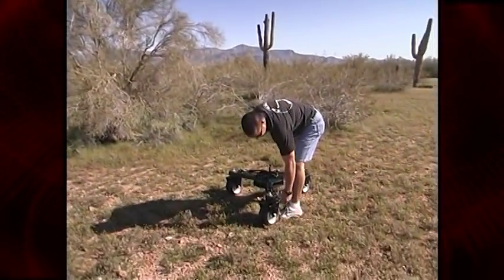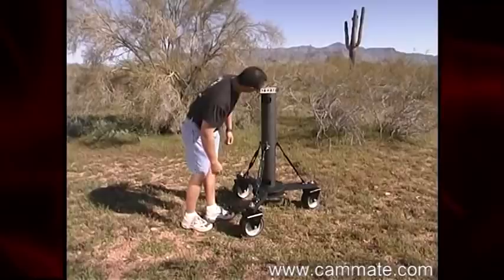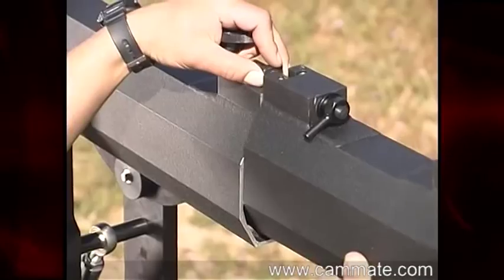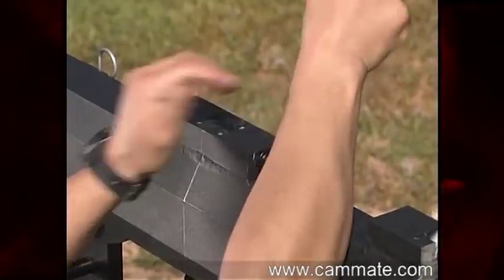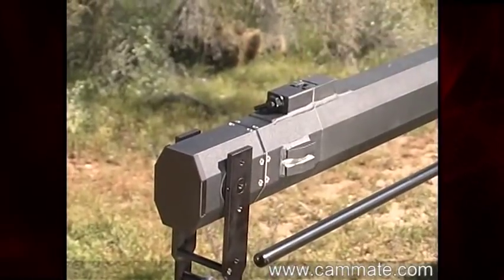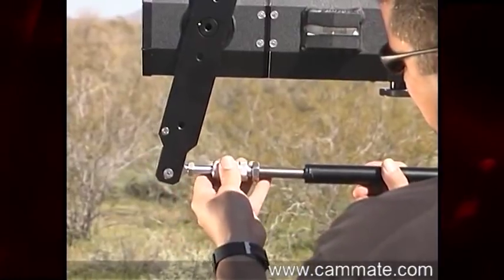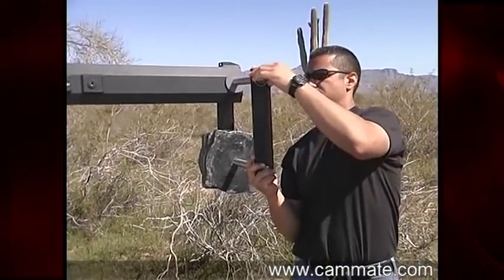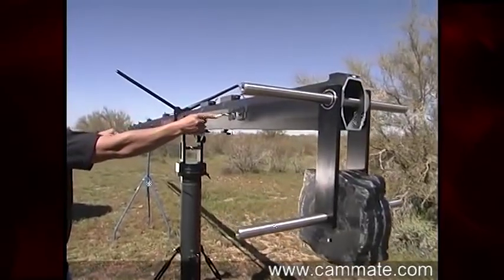CamMate Systems Travel Series Crane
The world-famous CamMate Travel Series is a more economical version that consists of four-foot sections packed in durable hard cases for frequent location traveling. In addition to our strong aerospace design, the Travel series features 15 minute set up times; configuration changes in 10 minutes and electronic head inversions in less than 30 seconds. All of these design features make your job on location faster and easier.